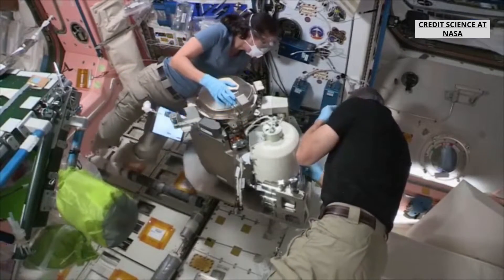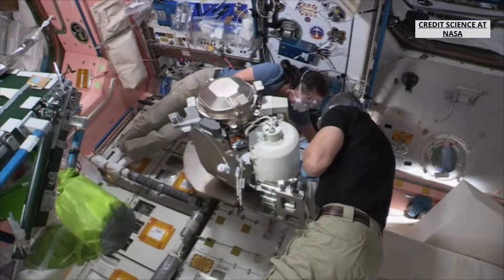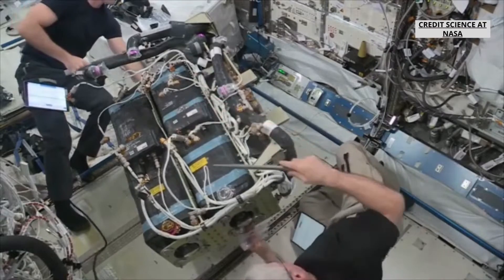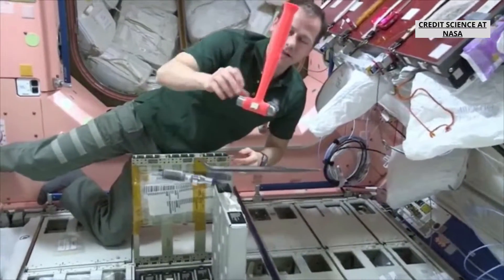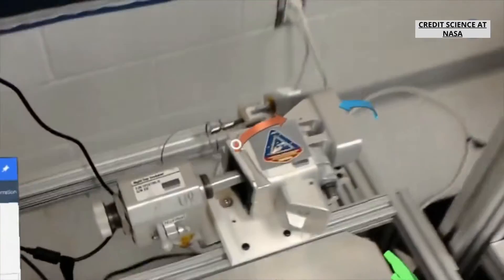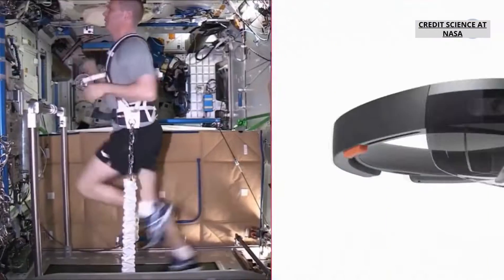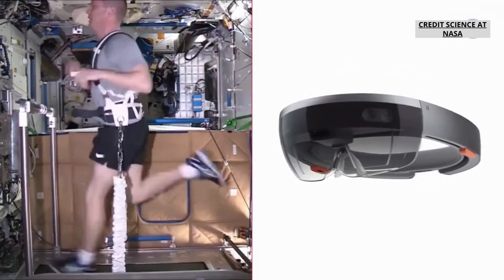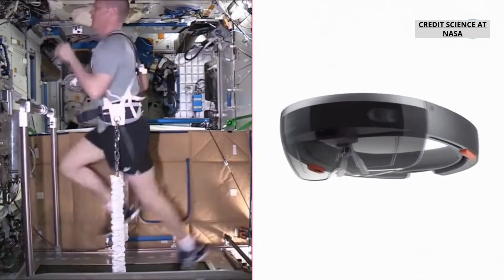NASA's T2 Augmented Reality (T2AR) project || T2AR on the International Space Station || ISS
Credit- Science at NASA
Can astronauts watch TV on the ISS?
Does the ISS have blinking lights?
Can you steer the ISS?
Is it hard to breathe on the ISS?